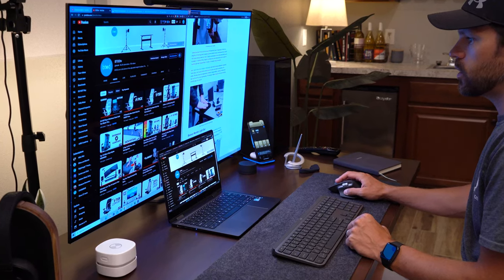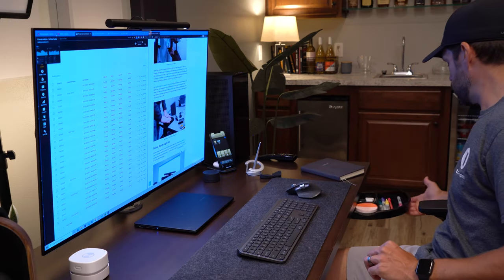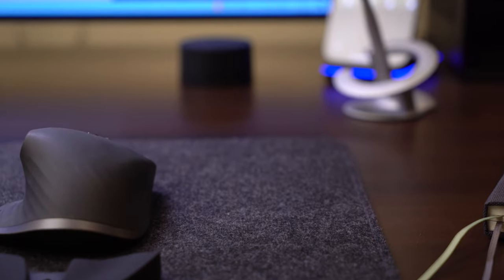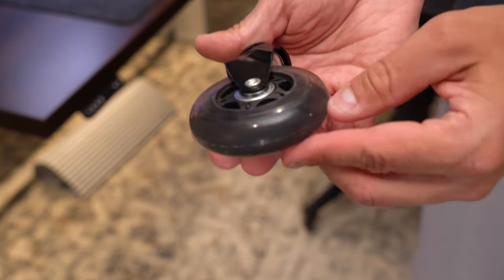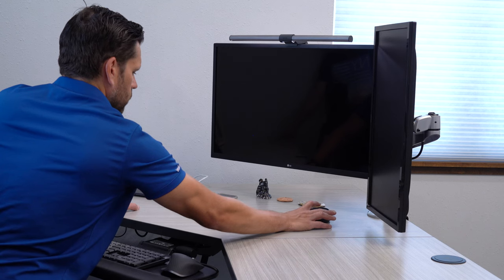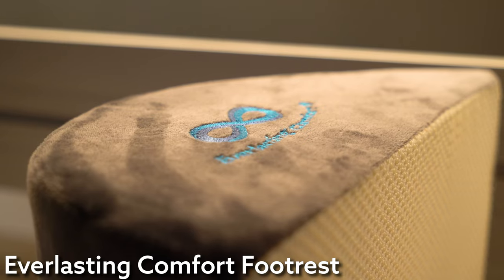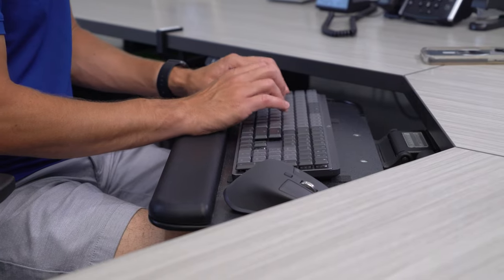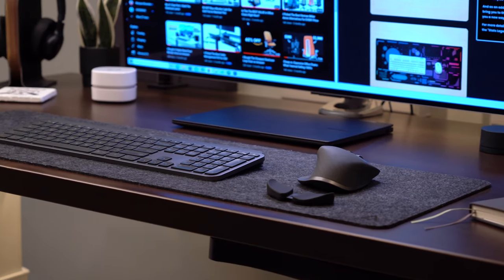10 Desk Accessories To Create a Productive Desk Setup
These 10 desk accessories have helped me create the most productive setup yet.

*Desk Accessories in Video*

00:11 Odistar Desk Vacuum - (Amazon)
00:37 Swivel Pencil Drawer - (BTOD)
01:11 Ultimate Cable Management Box - (BTOD)
01:41 DeltaHub Desk Pad - (Amazon)
02:14 RollerBlade Wheels - (BTOD)
02:47 Hover Monitor Arm - (BTOD)
03:27 BenQ Monitor Light Bar - (Amazon)
04:03 Pogo Footrest - (BTOD)
04:24 Everlasting Comfort Footrest - (Amazon)
04:44 Logitech MX Keys Keyboard - (Amazon)
05:01 Logitech MX Keys Mechanical Keyboard - (Amazon)
05:26 Logitech MX Master 3S Mouse - (Amazon)

*Desk Setup in Video*

-Tech
NZXT H1 Mini Plus (NZXT)
Bose QuietComfort 35 (Amazon)
LG 32" 4K LED Monitor (Sam's Club)
Samson G Track Pro Mic (Amazon)
Samson Boom Arm (Amazon)
Fanisic Wireless 3 in 1 Charger (Amazon)
Logitech MX Keys Keyboard (Amazon)
Logitech MX Master 3 Mouse (Amazon)
Philips Hue Play Lights (2 Pack) (Amazon)
Philips Hue Shape Light Strip (Amazon)
Philips Hue White Ambiance (2 Pack) (Amazon)